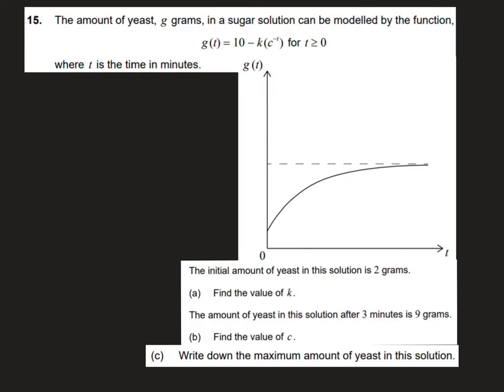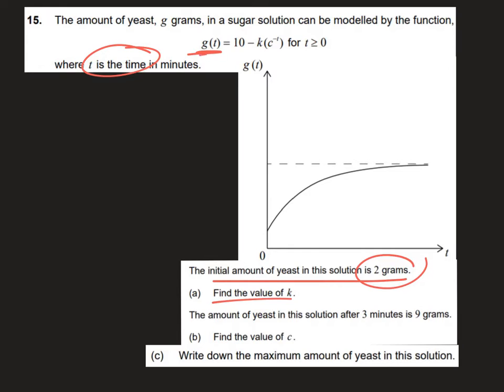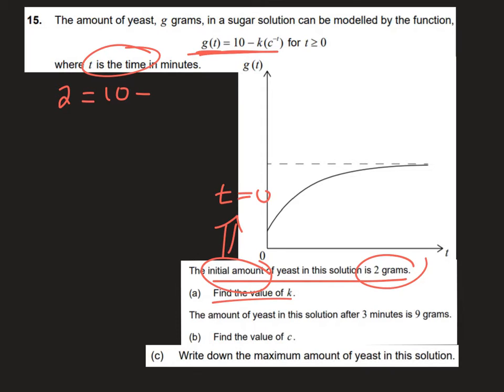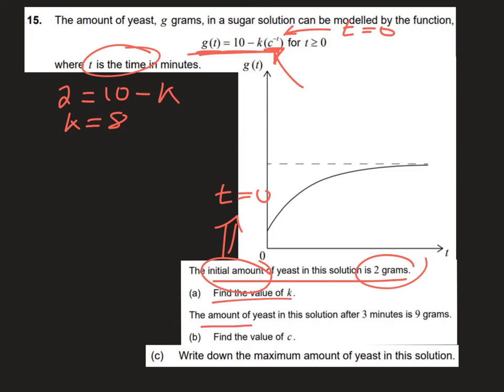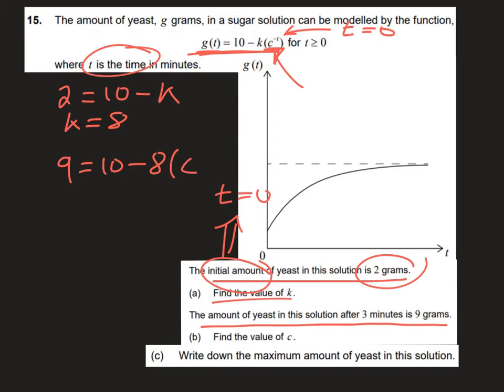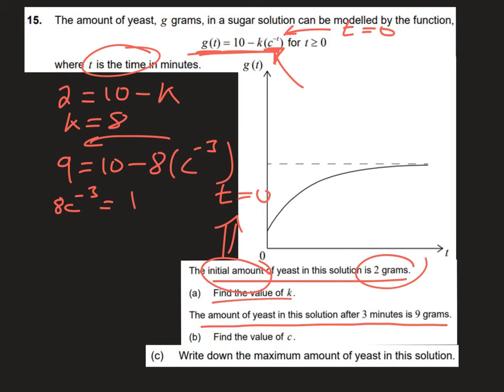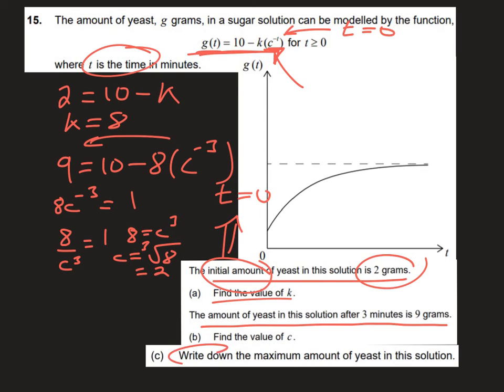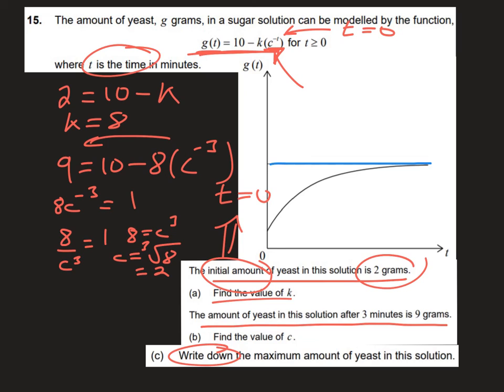2020 Trial Exam Paper 1 Q15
2020 Trial Exam Paper 1 Q15